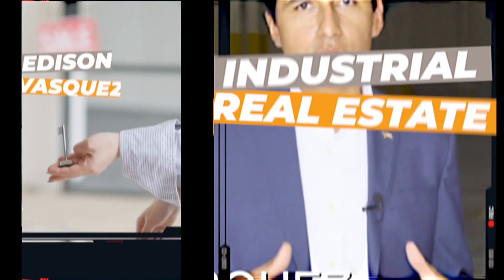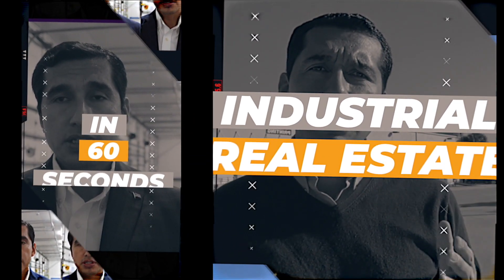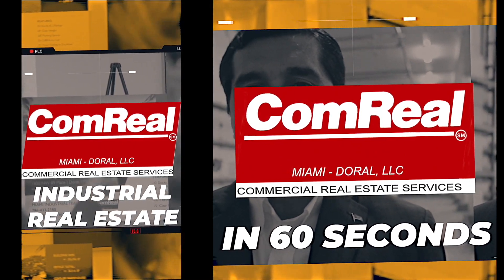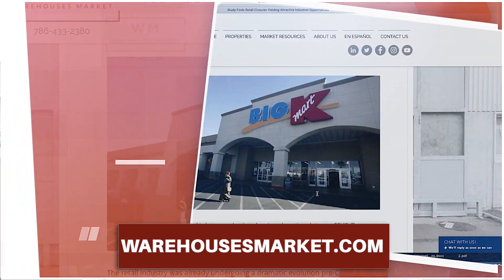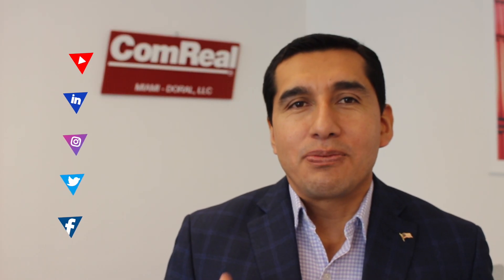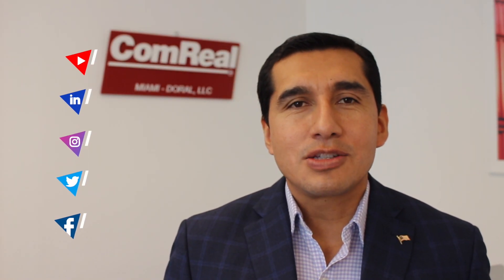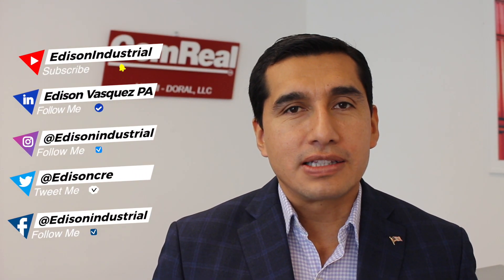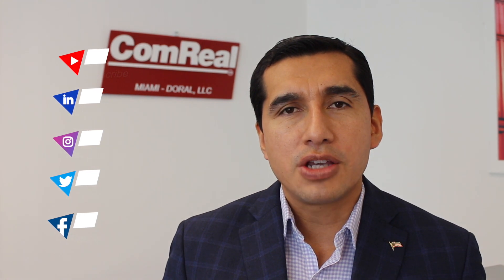Who Does the Build-Out of the Space? Tenants or Landlord? Industrial Real Estate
Are Tenants responsible for their own buildout? Not necessarily. Standard warehouse space works for most industrial users but what about specialized business, including temperature controlled or heavy power? Tenants can get turnkey spaces from certain landlords. There are costs or higher rent but It’s the best way for tenants to expedite process and not deal with permits. Move in quicker and start operating.

Thanks for following us. We are fortunate to help our clients with leasing and sales  of industrial buildings, including refrigerated and heavy power.